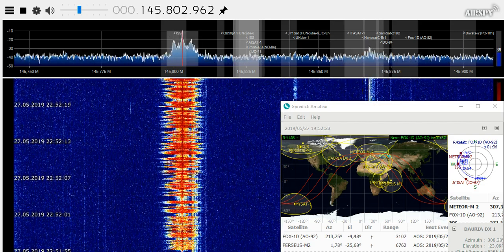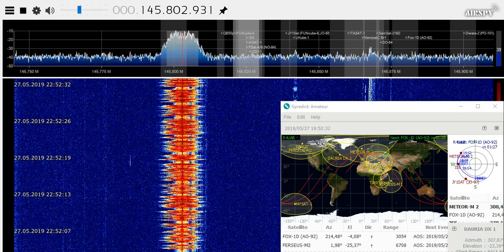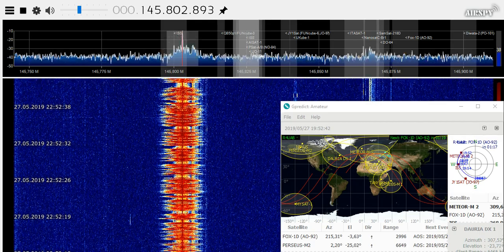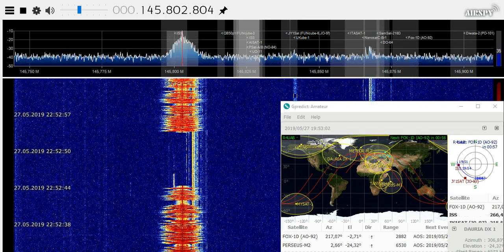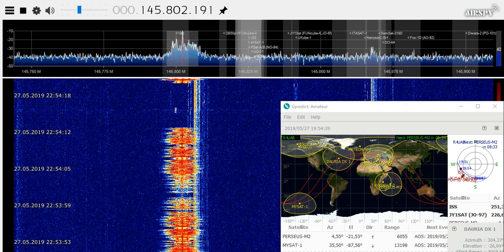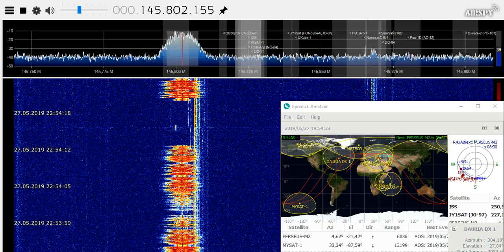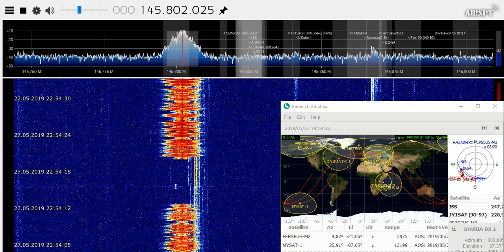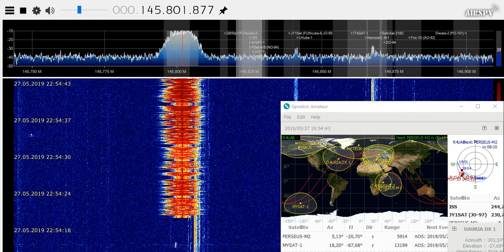27 мая 2019 астронавт Давид Сен-Жак с борта МКС произвел сеанс радиосвязи с г. Йеллоунайф (Канада)